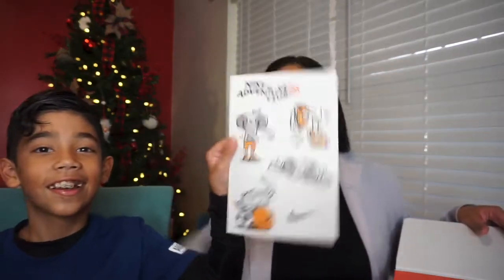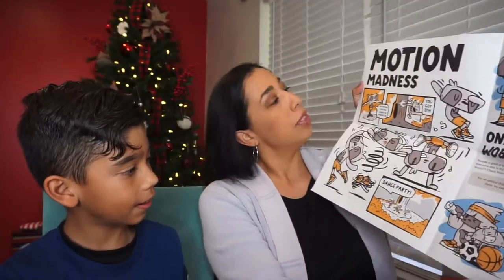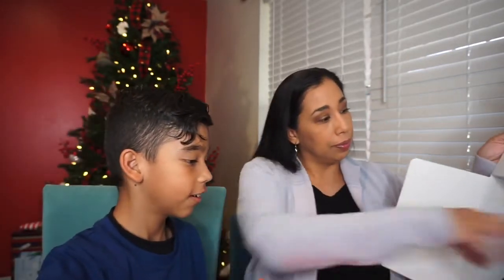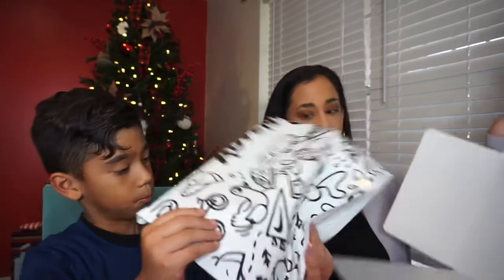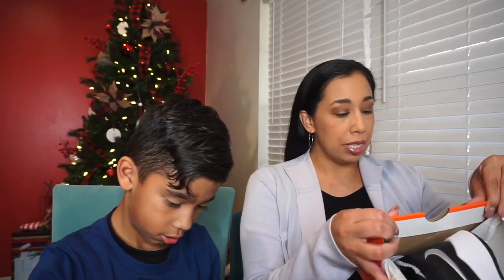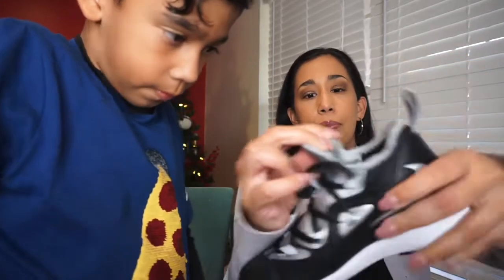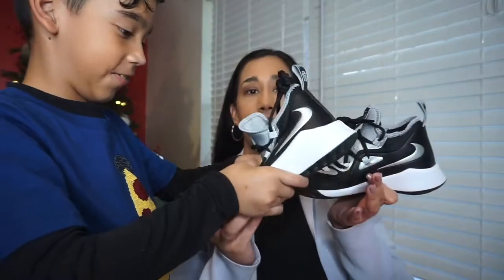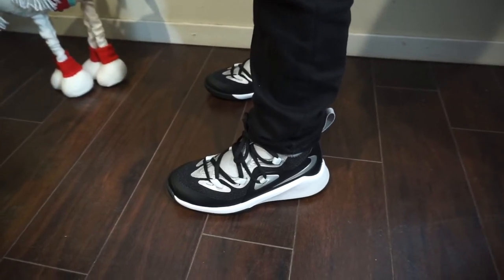Nike Adventure Club Unboxing #2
Jacob is joining me for his second Nike Adventure Club unboxing!